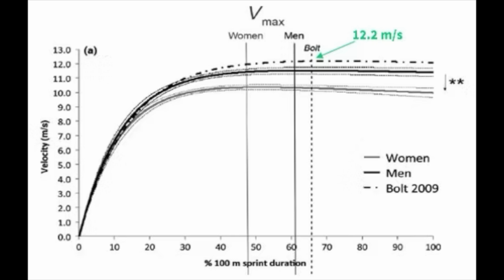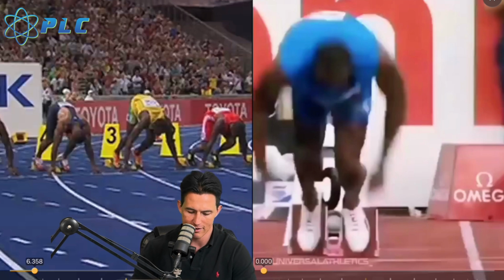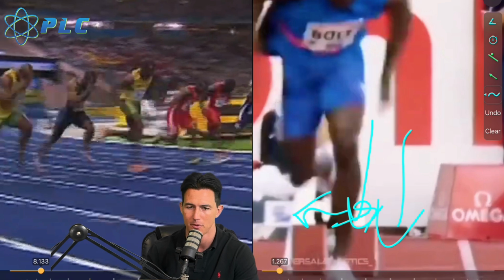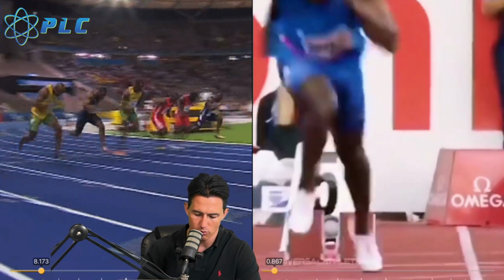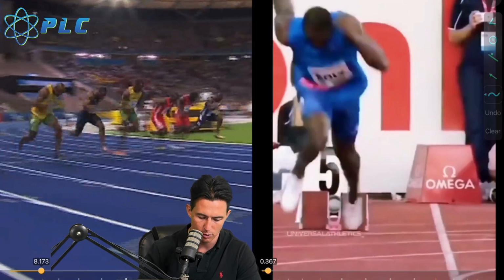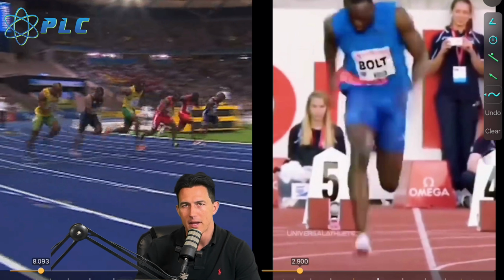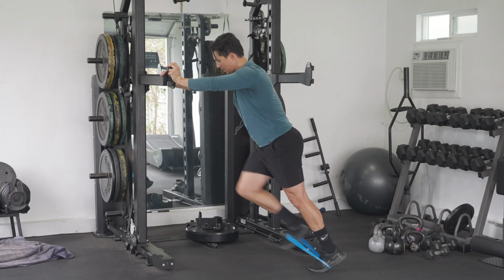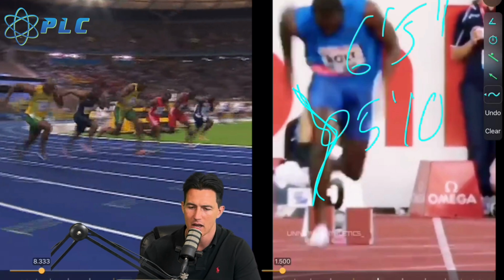How Usain Bolt Generates Thousands Of Pounds Of Ground Force Per Step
How Usain Bolt Generates Thousands Of Pounds Of Ground Force Per Step howtorunfaster usainbolt: This is a video going more in depth into Usain Bolt and how he became the most powerful and fastest athlete of all time. What is most impressive and will be the most difficult thing to replicate with Usain Bolt is the fact he got up to 24mph in just 12 steps. That is amazing acceleration and what truly separates Usain Bolt from any other sprinter in history. Enjoy!

►►FREE ACCESS HOW TO RUN FASTER IN 10 DAYS

0:00 Introduction
0:42 Usain Bolt Acceleration
1:05 How Usain Bolt generates so much force into the ground
4:57 Exercises To Generate More Ground Force When Sprinting
6:55 Conclusion